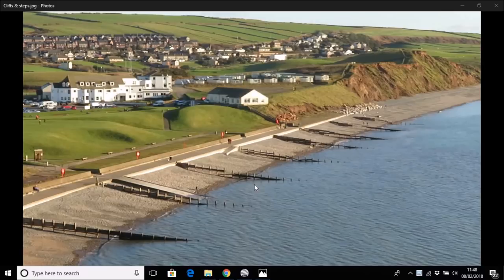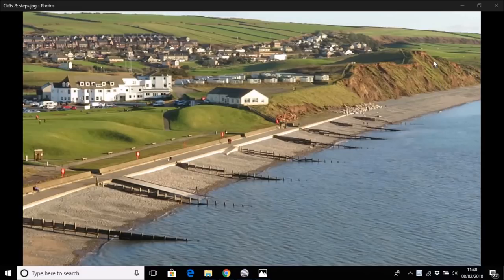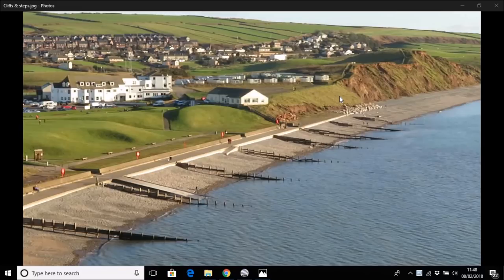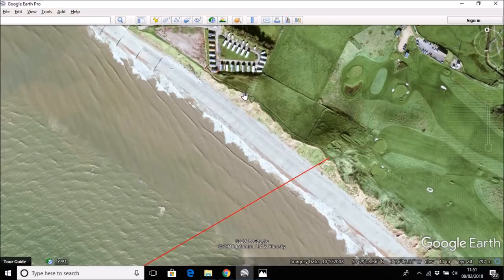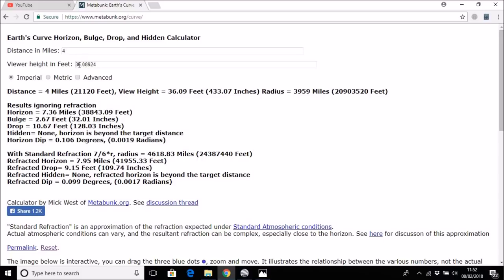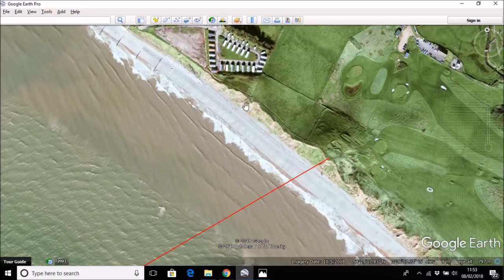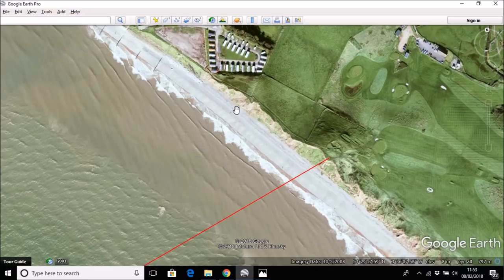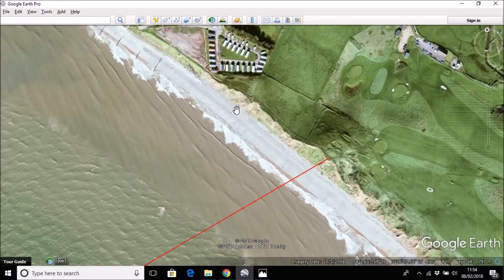Flat Earth. Is Anthony Riley lying again?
This is a relatively short video about observer elevations. It deals specifically with observer elevations on the north west UK coast near the town of St Bees.